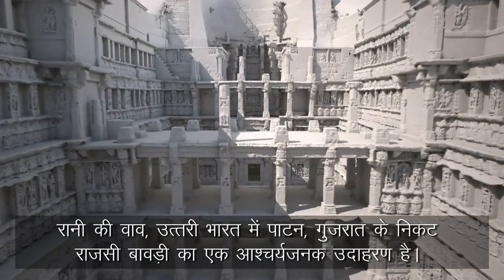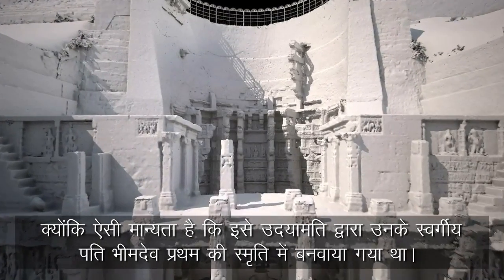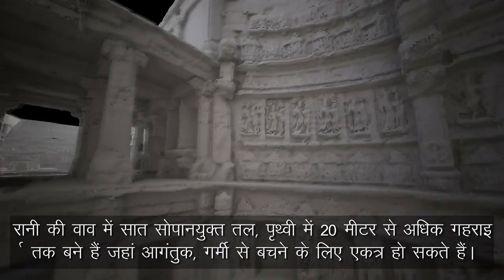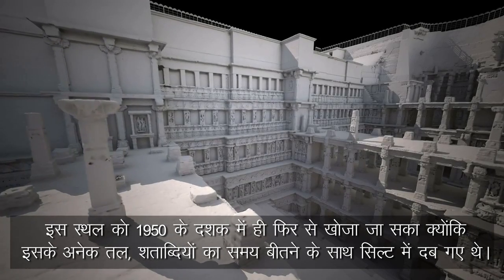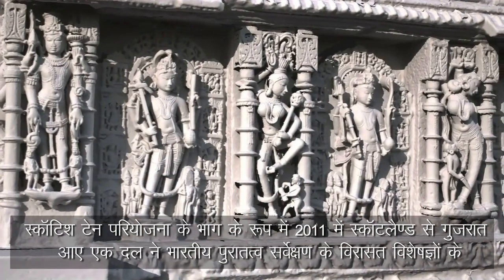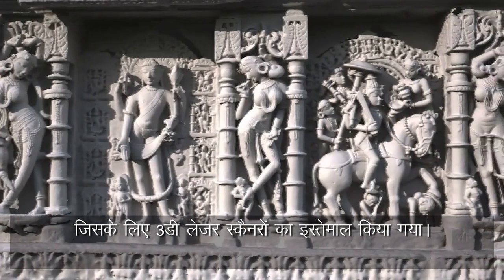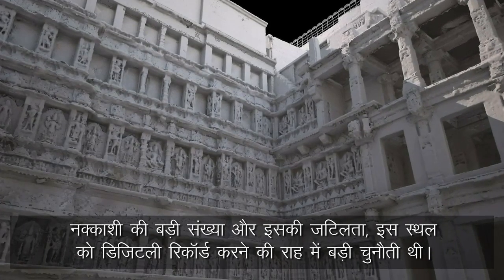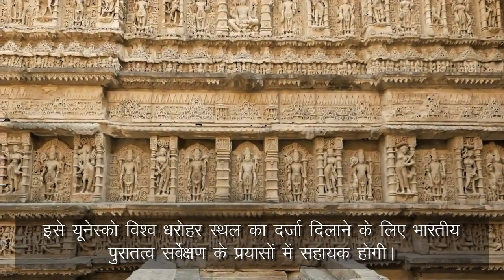Rani ki Vav, India | 3D Scanning (Hindi)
Rani ki Vav (The Queen's Stepwell) is a wonderful example of a Royal Step Well near Patan, Gujarat, which was built between 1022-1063 AD. The site was only re-discovered in the 1950s as it's many levels had been backfilled with silt over the centuries. As a result the ornate carvings are excellently preserved. It has many unique features which have rendered it one of the most important step wells in India.

Rani ki Vav was scanned over a two week period in 2011 by the Scottish Ten team and colleagues from CyArk, the Digital Design Studio at The Glasgow School of Art, and the Archaeological Survey of India (ASI).